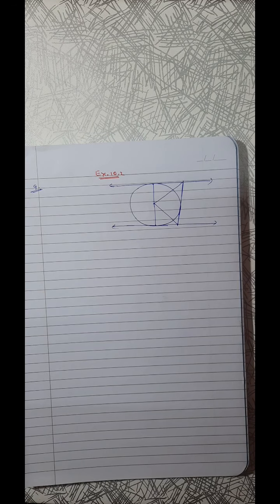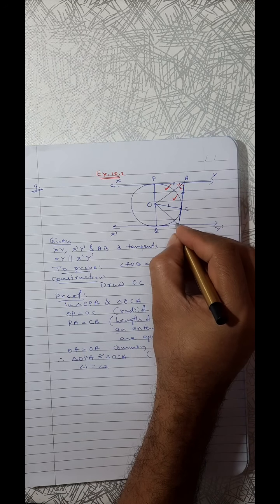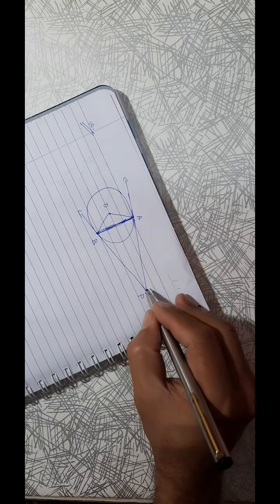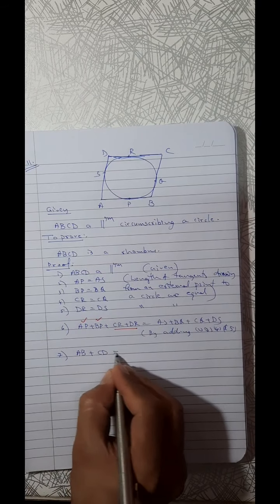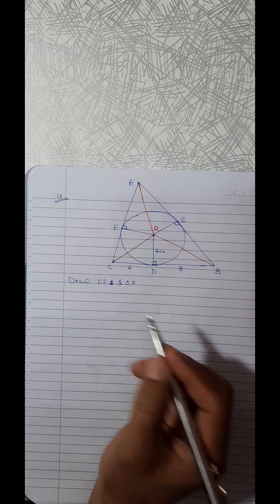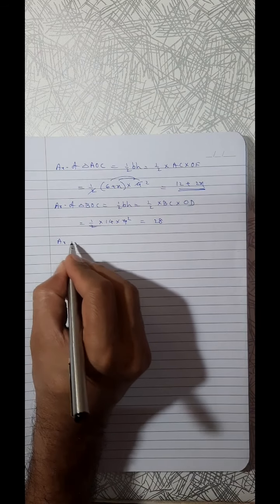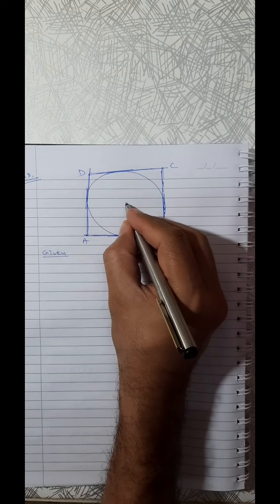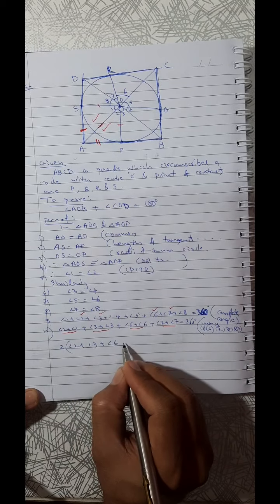NCERT CLASS X CIRCLES Part 4